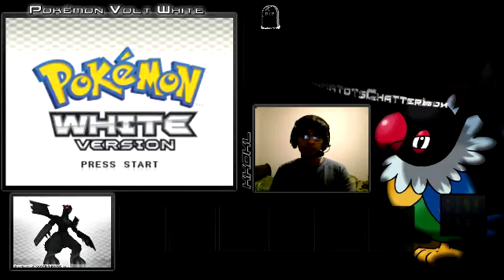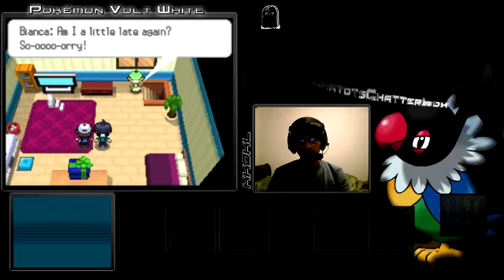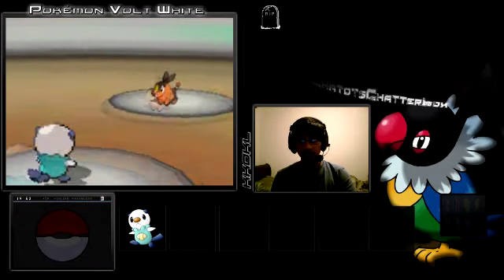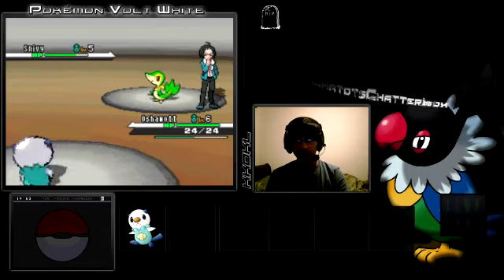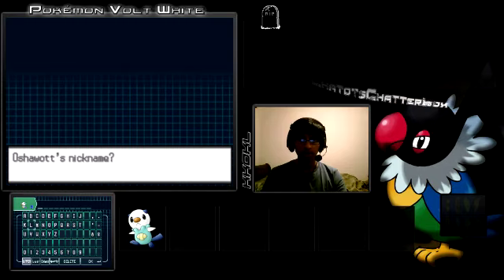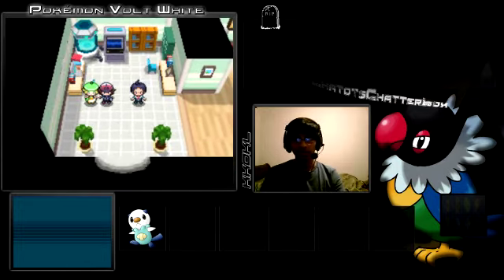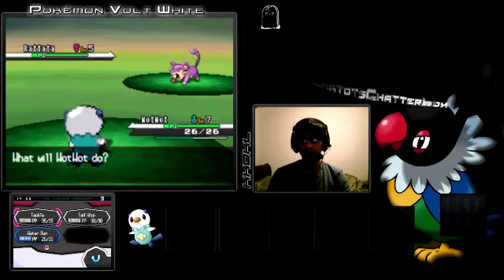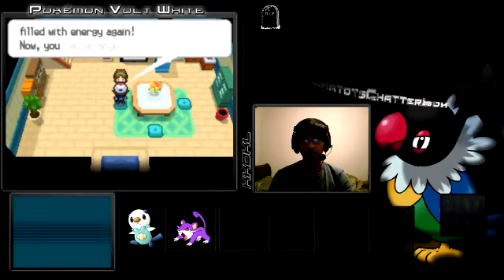kkokl - Part 1 - Pokemon Volt White Nuzlocke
kkokl begins his Narrated Pokemon Volt White Nuzlocke challenge!

This is a collaborative account, sub for more!
Frequent posting